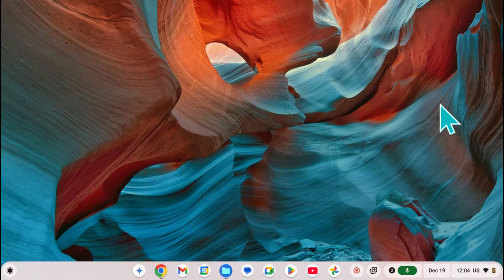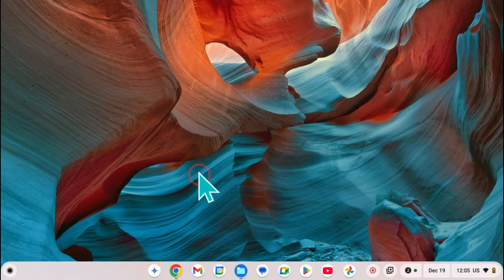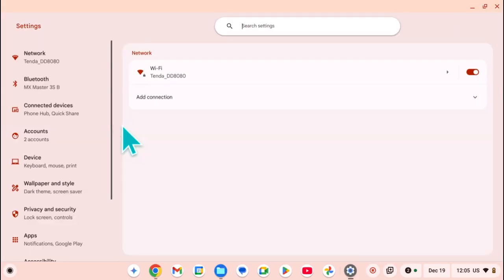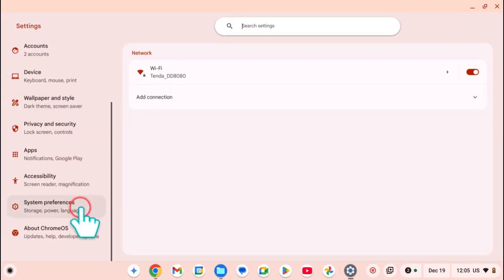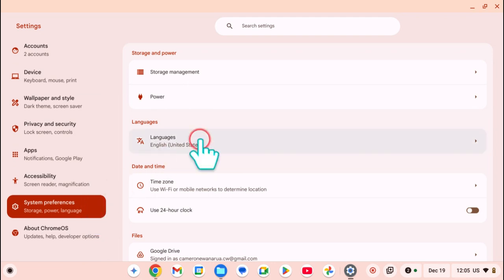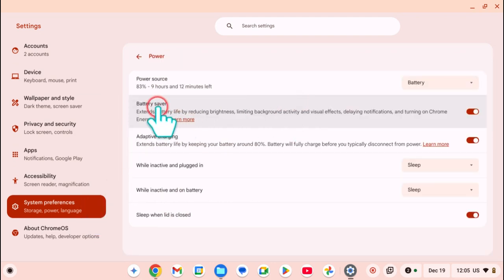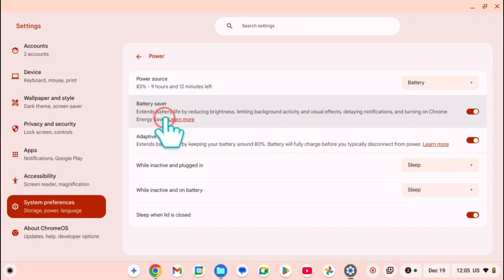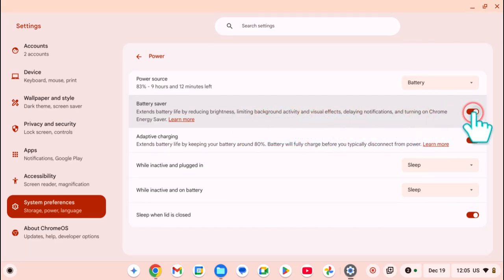How To Disable Battery Saver On Chromebook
Is your Chromebook slowing down or dimming the screen to save battery? 🔋 While the Battery Saver feature is great for extending battery life, sometimes you just need full performance and maximum brightness

How To Disable Battery Saver On Chromebook(Turn Off Battery Saver On Chromebook)
Open settings
Select system preferences
Click on Power
Tap on the toggle next to battery saver to disable it

Cell Phone Tripod Adapter